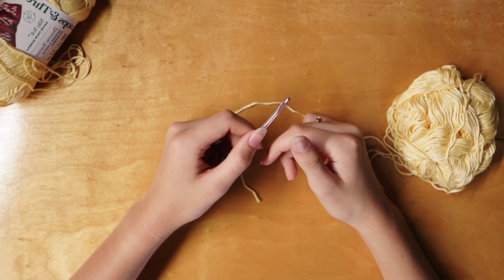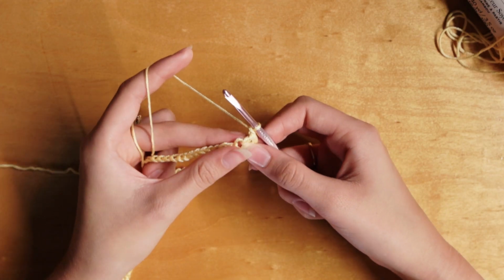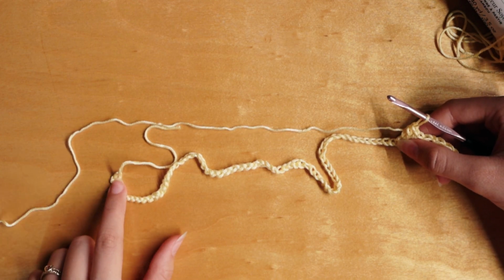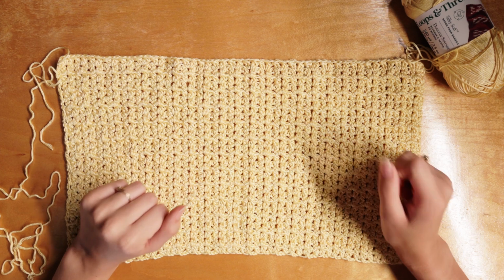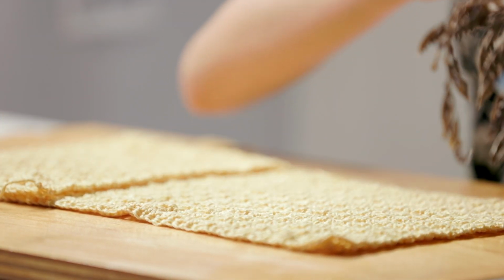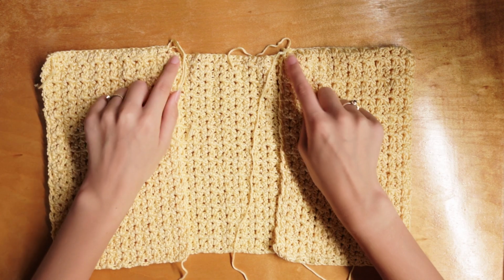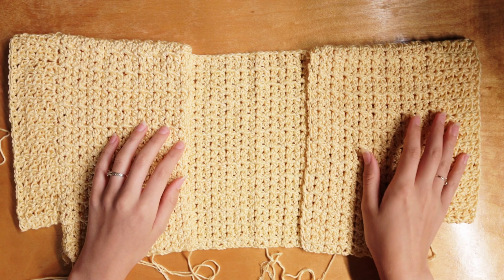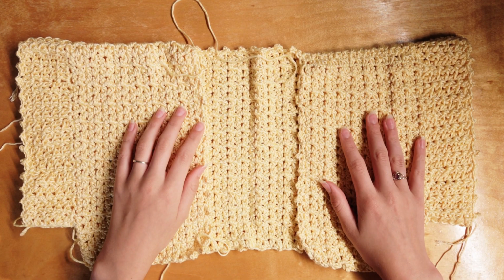Crochet Cropped Cardigan: Beginner Pattern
Hey everyone! Here is my beginner-intermediate level pattern :)